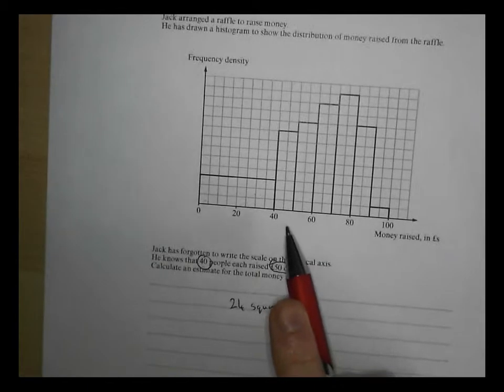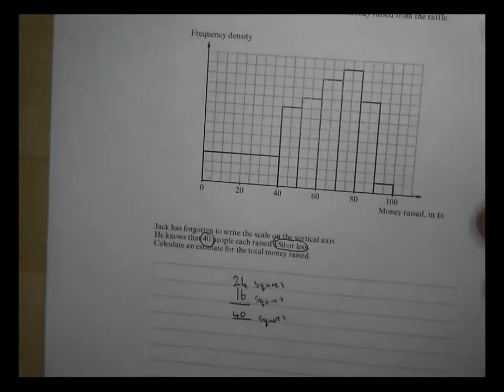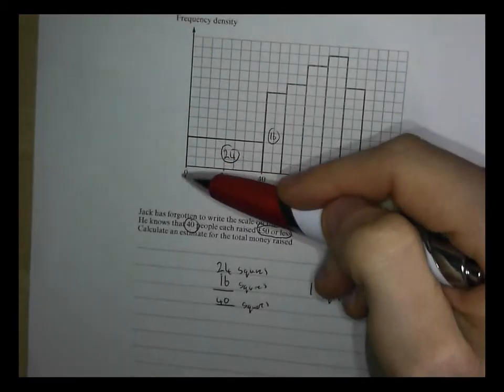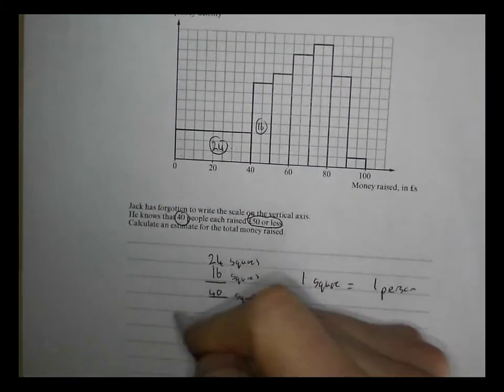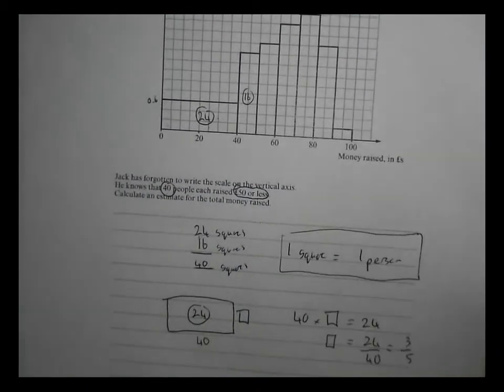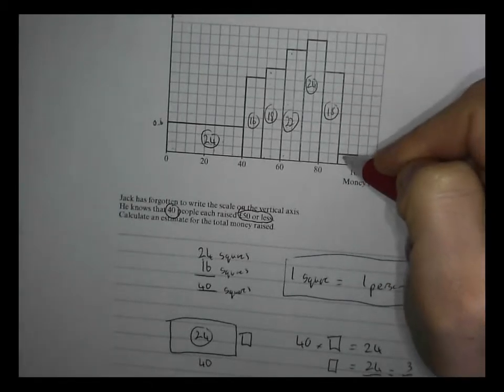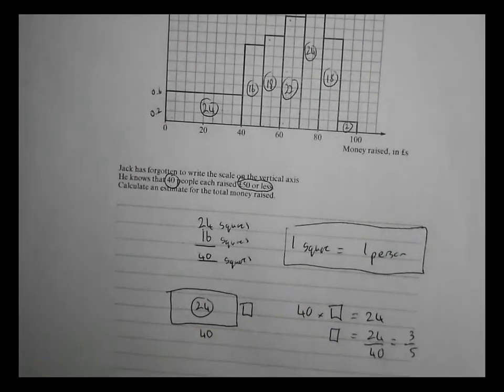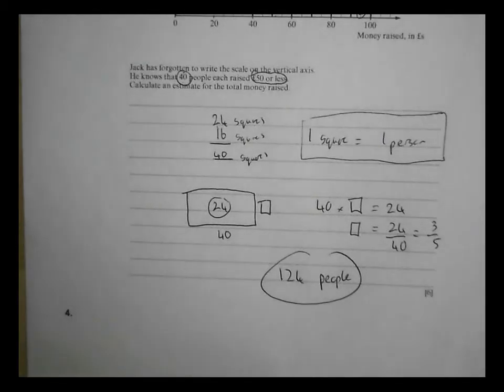Histograms - Q3 GCSE Maths Revision Walking Talking Topics with Mr Barton